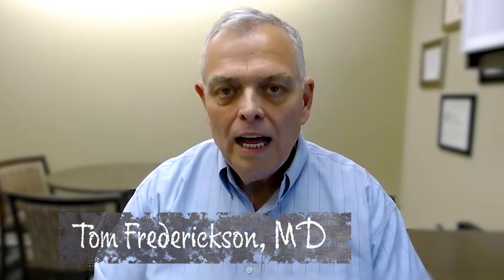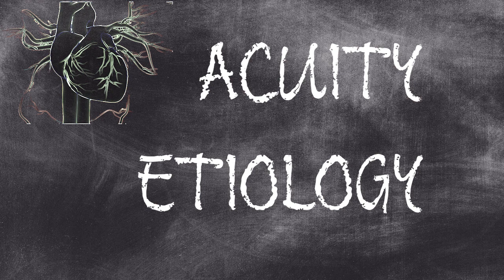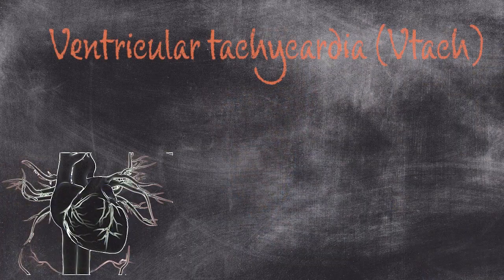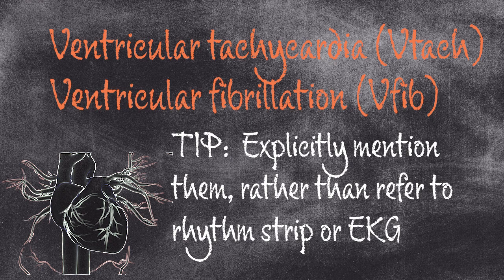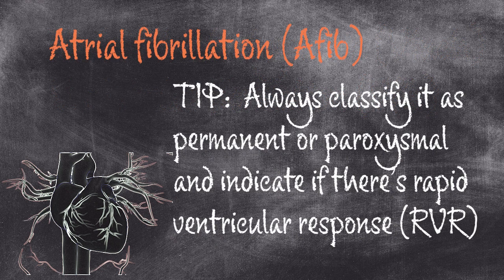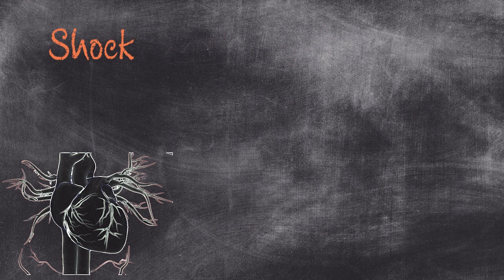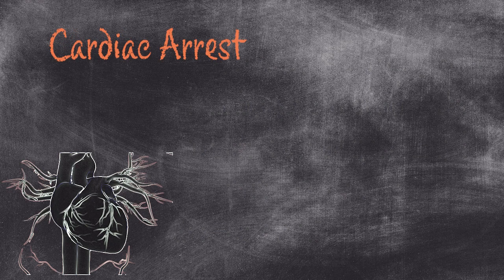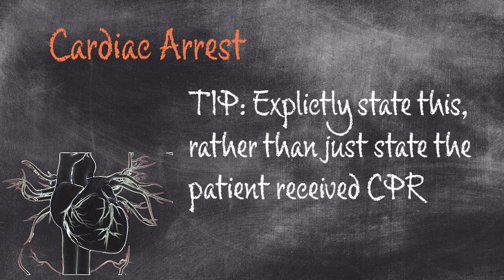Document Like A Genius Heart Failure 2